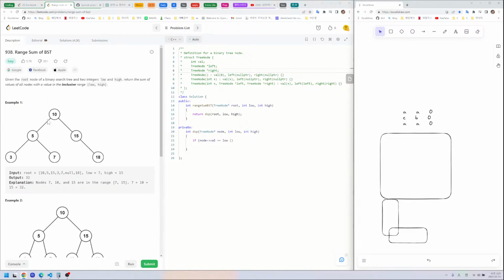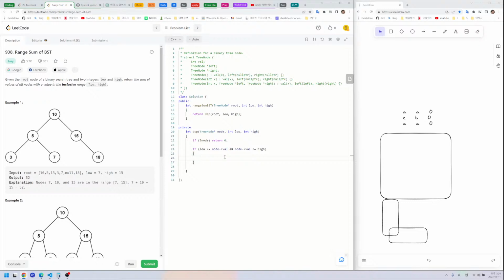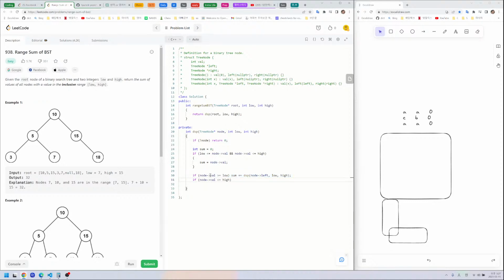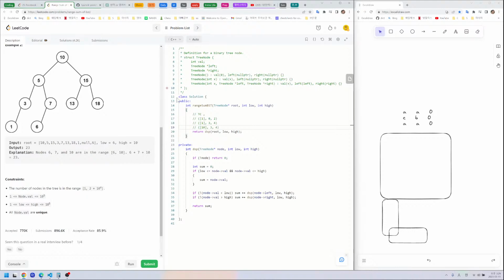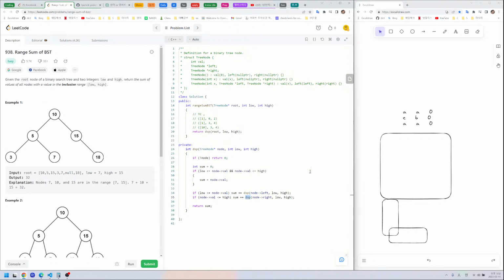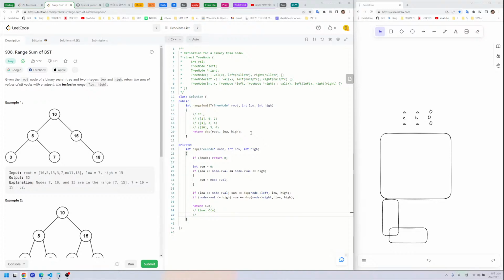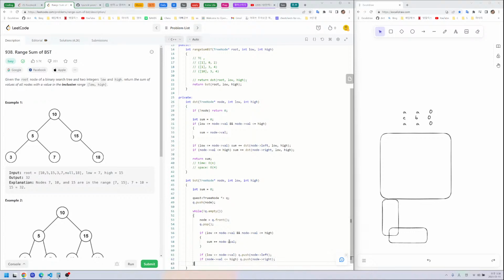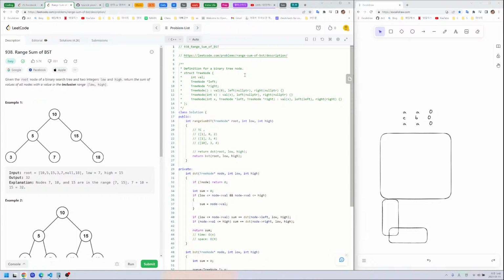Live Study: coding interview prep - Mar 11. session 2